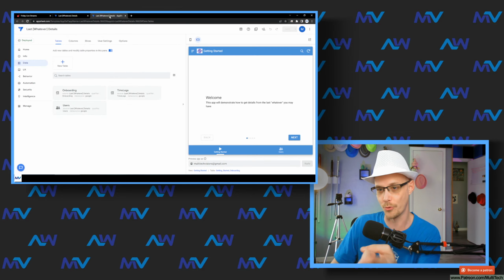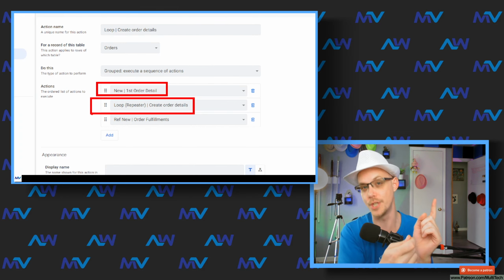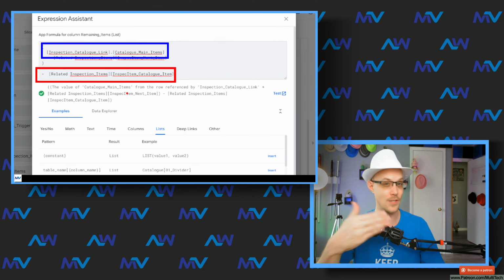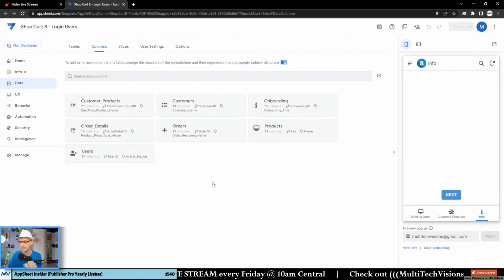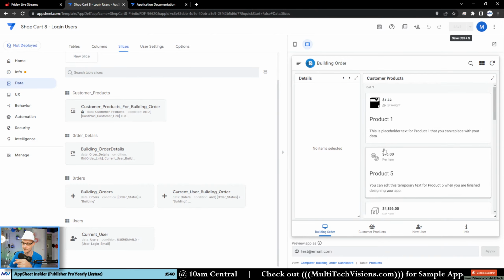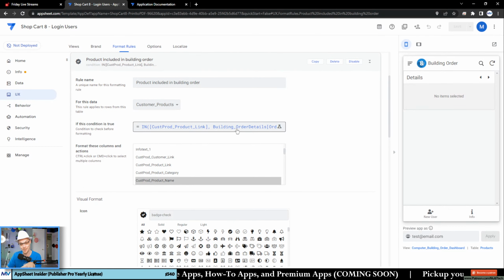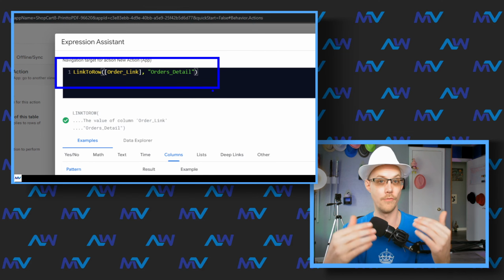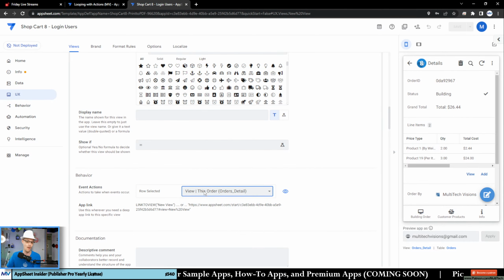MultiTech's Weekly AppSheet Show || 11/18/22 || #20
NEW SAMPLE APP |
Last [Related Whatever] Details
  - Shows how to extract the "last" item out of the [Related Whatever] for a parent-child relationship
     - And then how to further get additional data our of that last item

Table of Contents
00:00:00  Intro

Updates & Releases |

Weekly Rundown |

Deep-Dive |
Shopping Cart 8: COMMING SOON!

YouTube Chat |

  - New Resources, Classes & Training Packages
 - LIVE Chat Answers